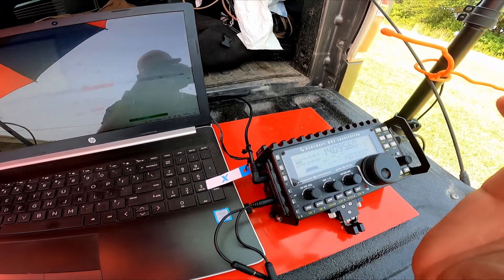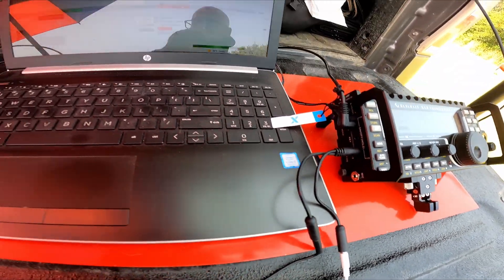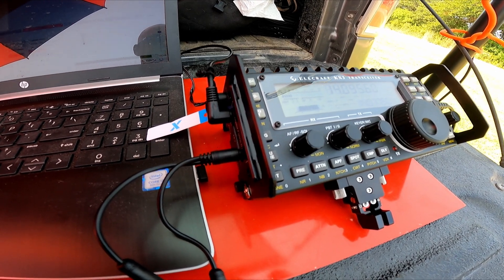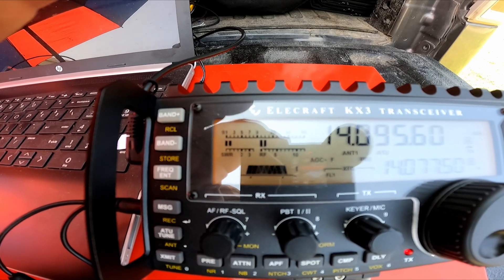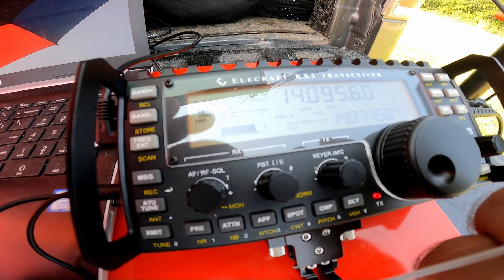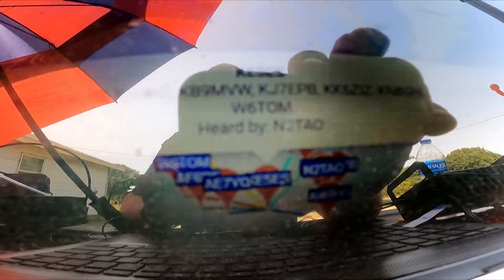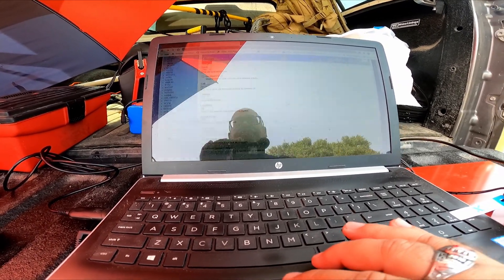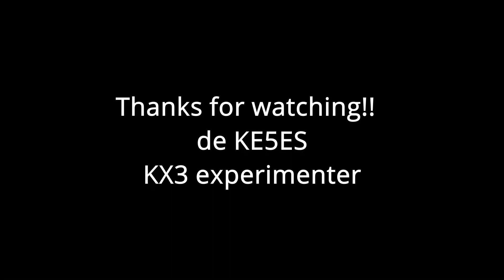KX3 Confusion SOLVED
FIGURED IT OUT!!  The signal link was not doing something or the signal link and the rig control cable to the KX3 were confusing each other.  WSJTX is now working.  Now to change the antenna, hook the Raspberry Pi4 with the 12 V television as a monitor and give that a try!!!  Let me know what you would like to see!!  73! de KE5ES, Steve from Texas!!